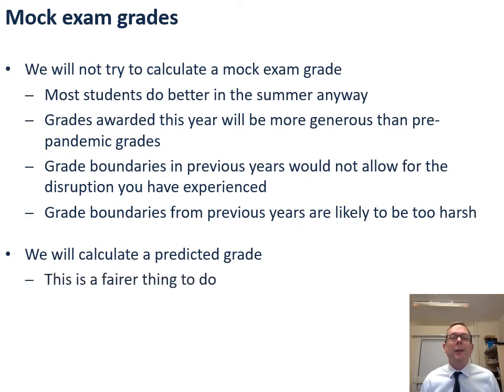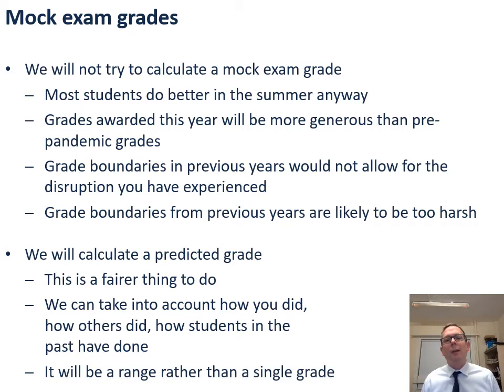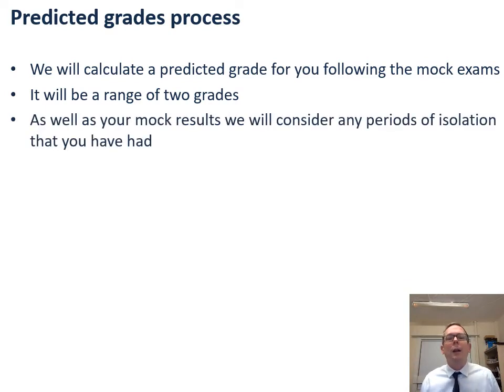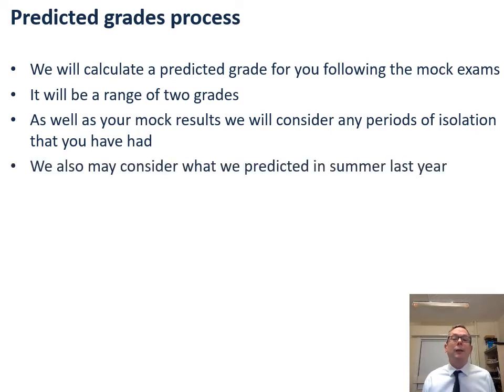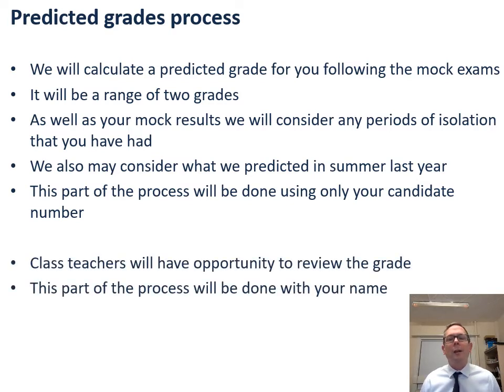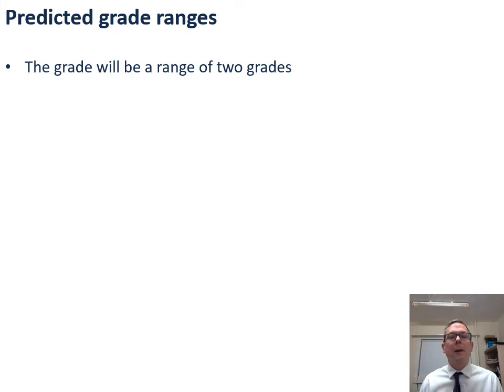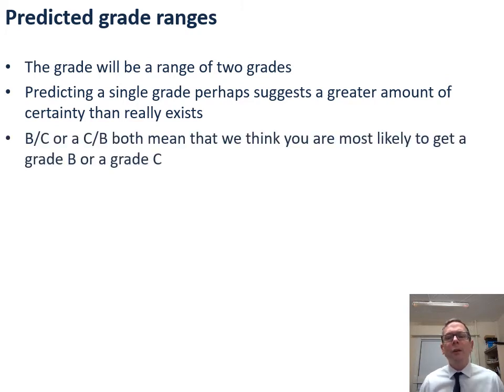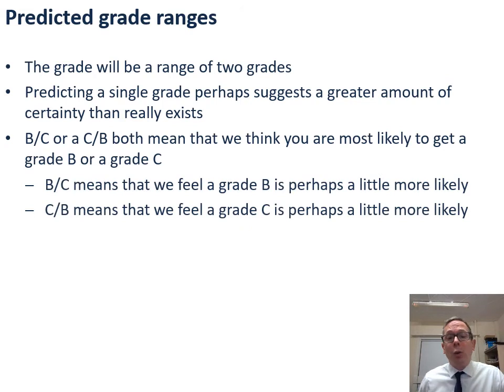2021 22 Y13 AP1 Predicted grades